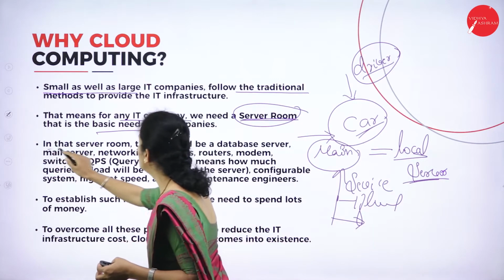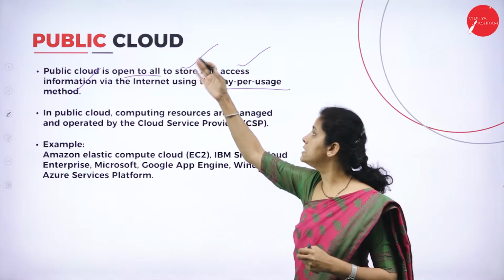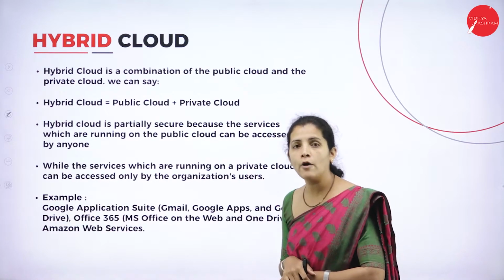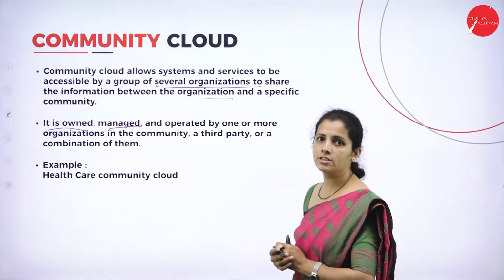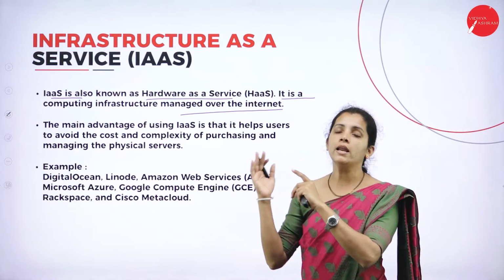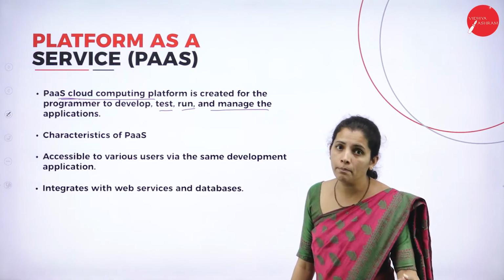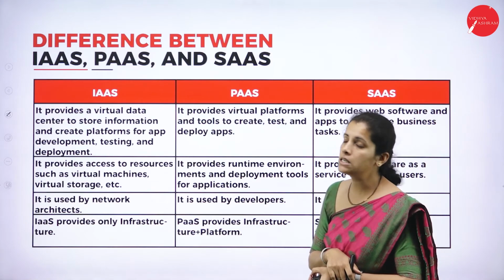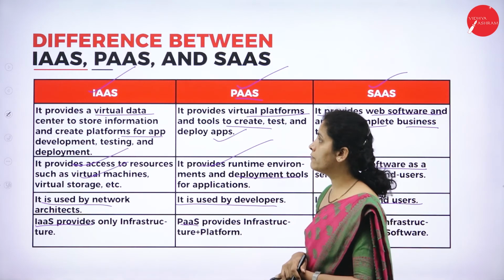DAY 07 | DIGITAL FLUENCY | I SEM | B.B.A | CLOUD COMPUTING | L7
Course : B.B.A
Semester : I SEM
Subject : DIGITAL FLUENCY
Chapter Name :  CLOUD COMPUTING
LECTURE : 7